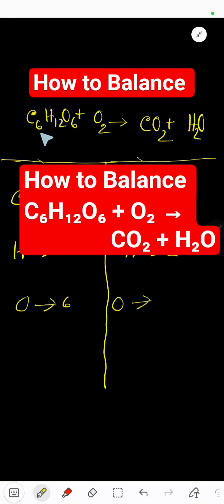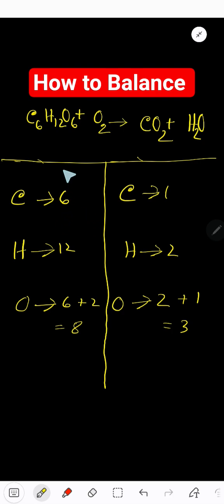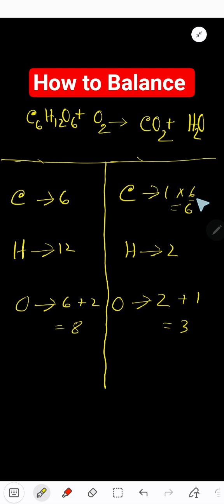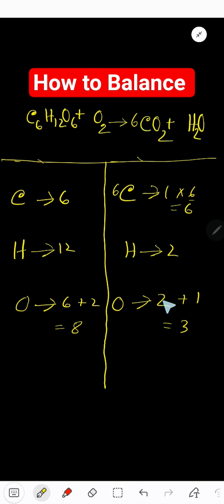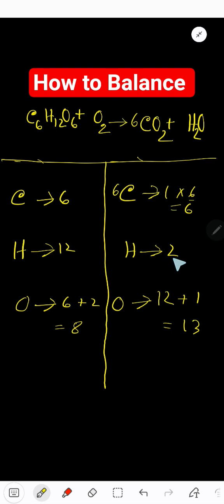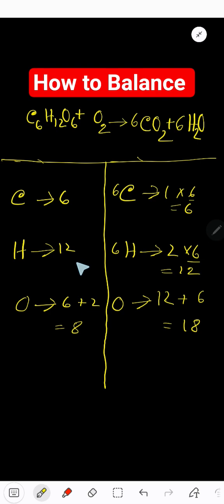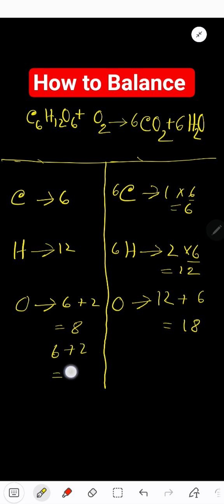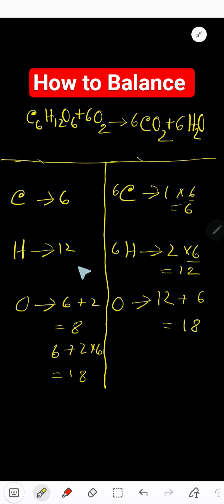How to Balance C6H12O6 + O2 → CO2 + H2O | Glucose Combustion Reaction Explained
c6h12o6+o2=co2+h2o balance the equation

 Description:

In this video, learn how to balance the chemical equation C₆H₁₂O₆ + O₂ → CO₂ + H₂O, which represents the combustion of glucose, a vital process in respiration and energy release. This step-by-step chemistry tutorial shows how to apply the law of conservation of mass to balance carbon, hydrogen, and oxygen atoms correctly.

📘 Great for Class 10–12, NEET/JEE aspirants, and anyone studying biochemistry or combustion reactions.
🧪 Includes clear explanations, tips, and shortcuts to make balancing easier!